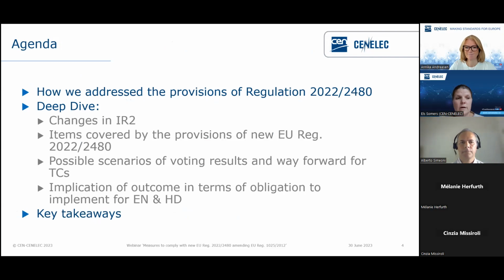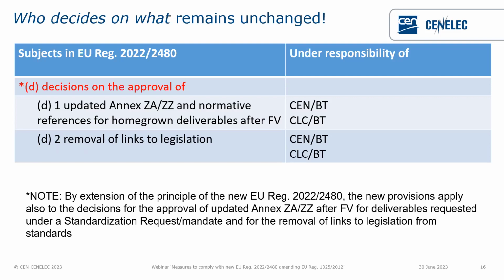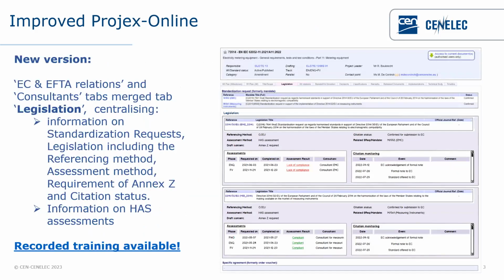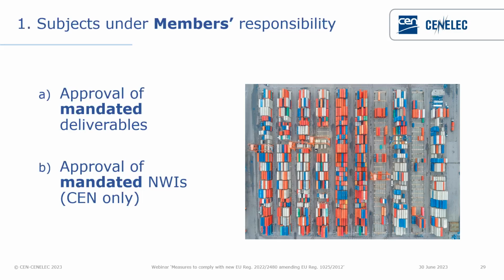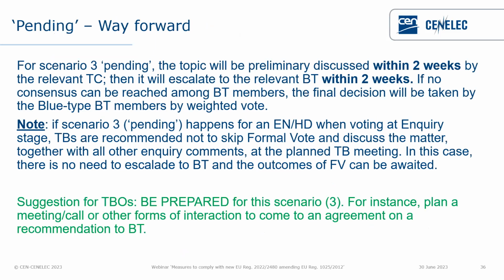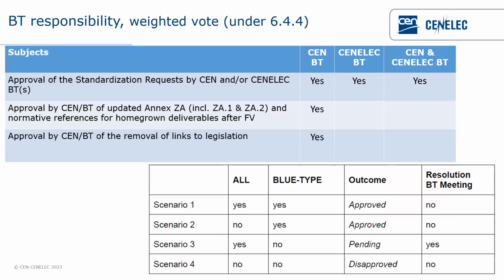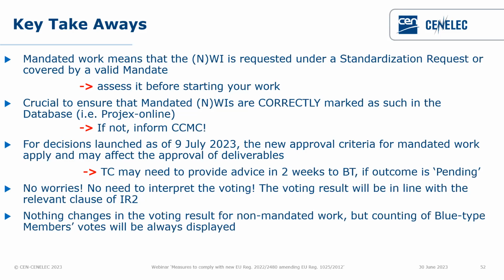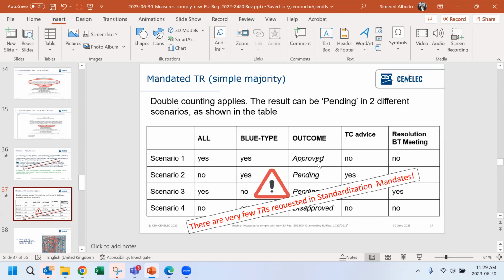Webinar 'Measures to comply with new EU Reg. 2022/2480 amending EU Reg. 1025/2012’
This webinar explains what measures CEN and CENELEC have put in place in order to timely respond to the new provisions of the EU Reg. 2022/2480 amending EU Reg. 1025/2012, published on 19 December 2022 in the OJEU. The new regulation shall be applied as of 9 July 2023.

Main focus is on the changes in CEN-CENELEC Internal Regulations Part 2 and the impact for CEN & CENELEC Technical Boards and Technical Bodies. An overview of the main modifications in the voting tools is provided as well.

Targeted audience: CEN & CENELEC Members, BT members, Technical Body Officers and Partners.